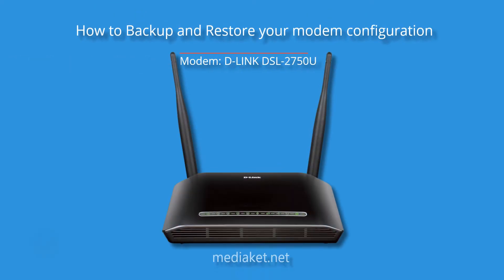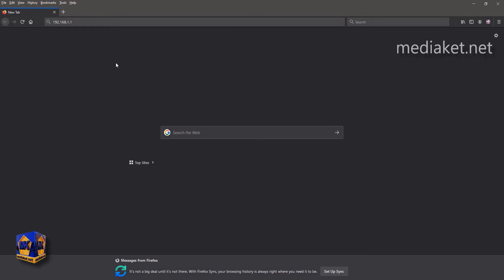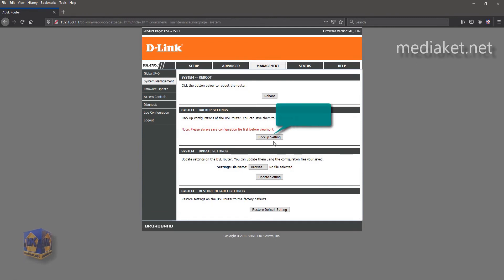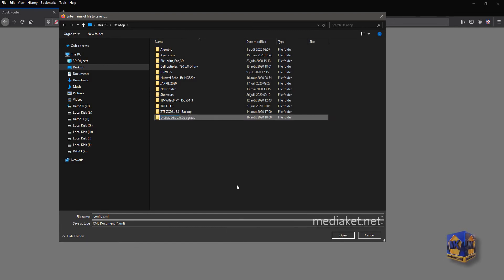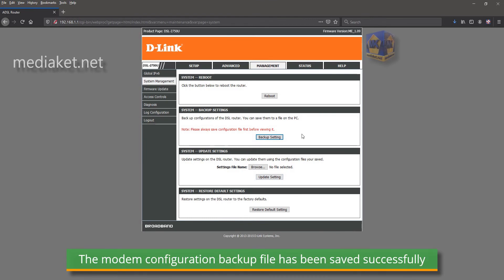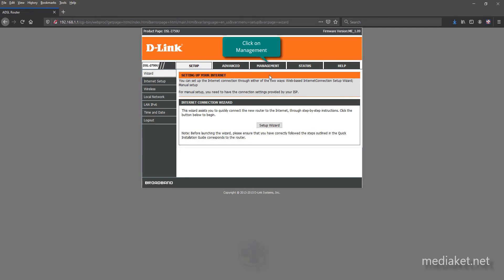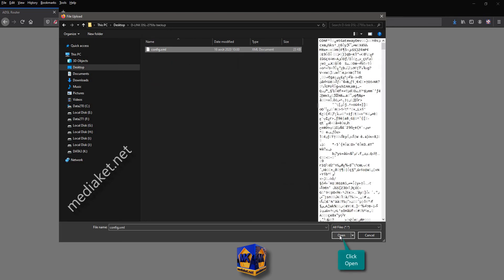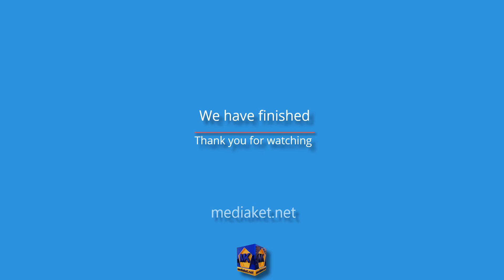D-LINK DSL-2750U modem router - How to Backup and Restore modem configuration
How to Backup and Restore D-LINK DSL-2750U modem configuration

Why you need to backup your modem router configuration?
"The Backup Settings option allows you to save a file containing all your modem router's configuration settings, like wireless settings, port forwarding, WAN setup, DNS etc. to a file on your computer. This file can then be used to restore your settings if the router is reset to the Factory Default settings."